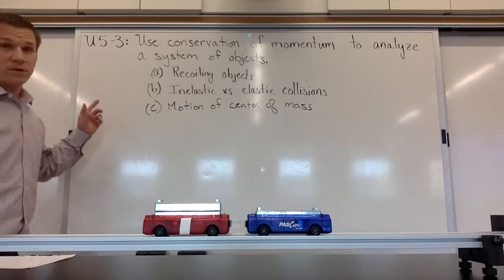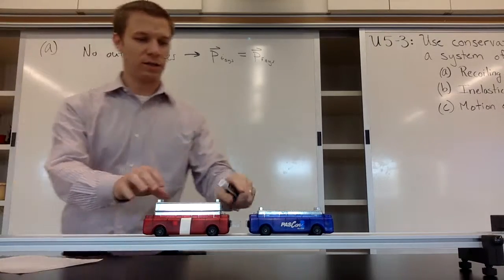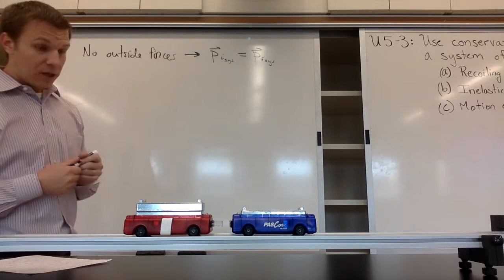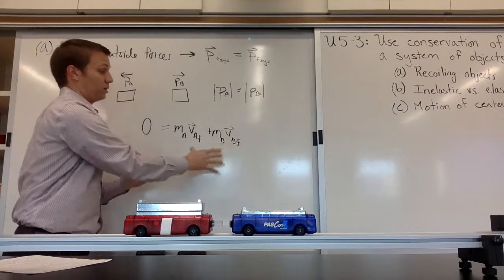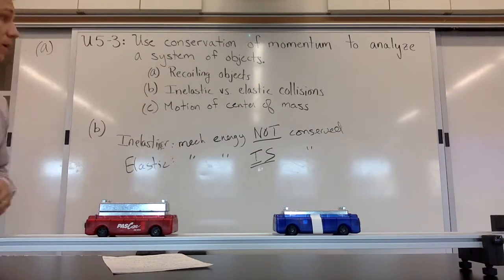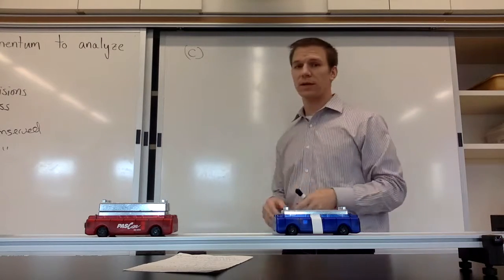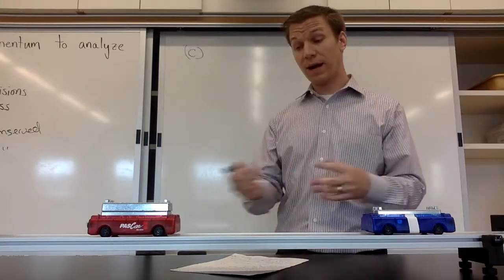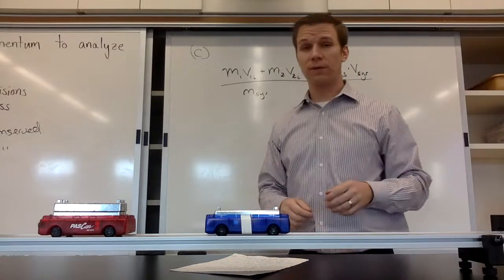U5 3 720p